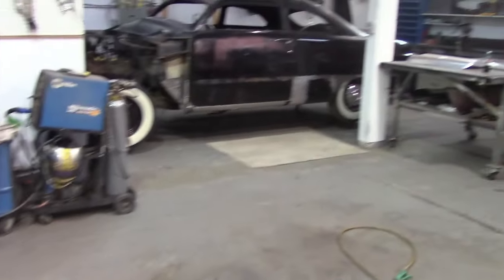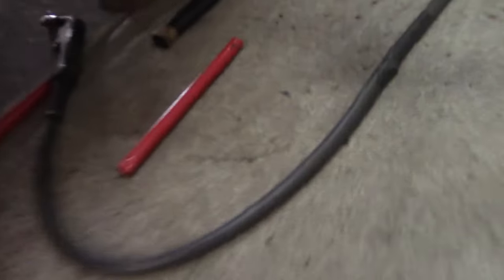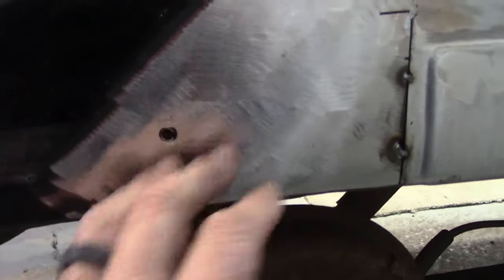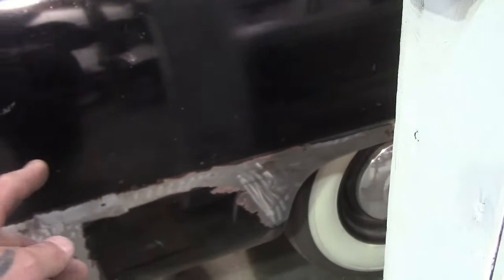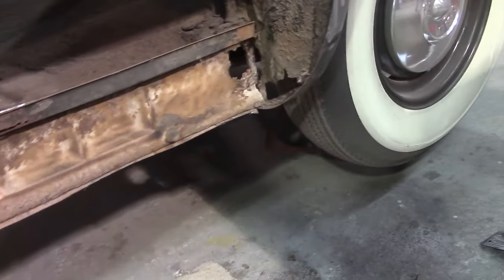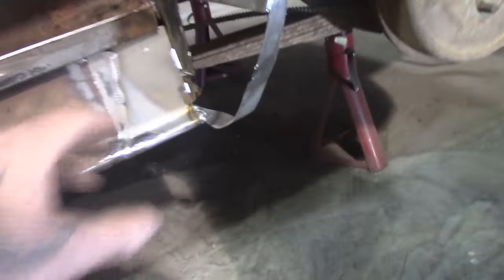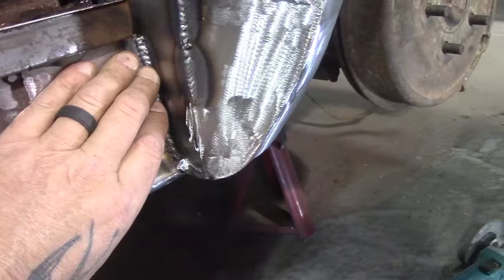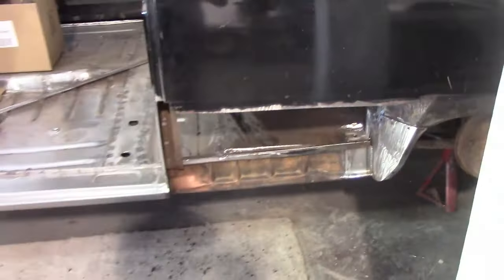1950 Ford Chopped Shoebox Build ~ Part 15